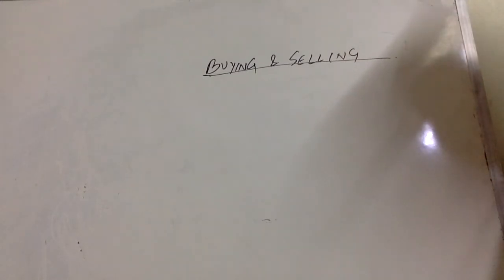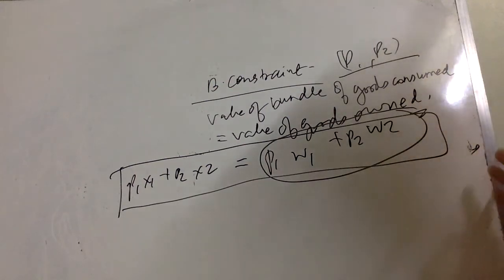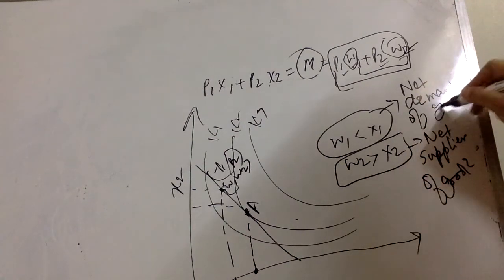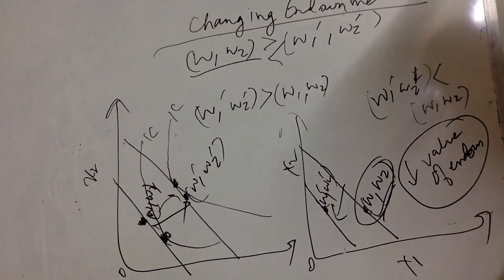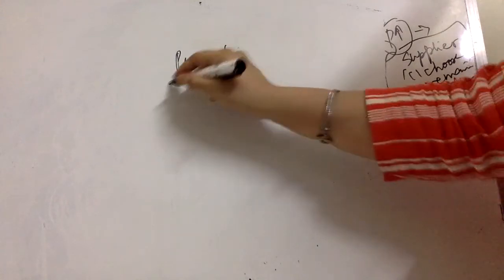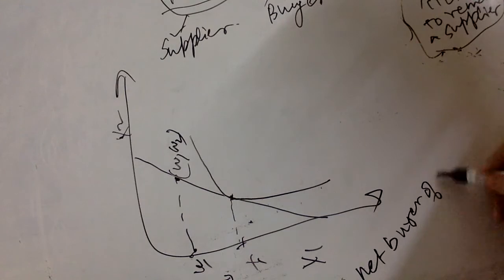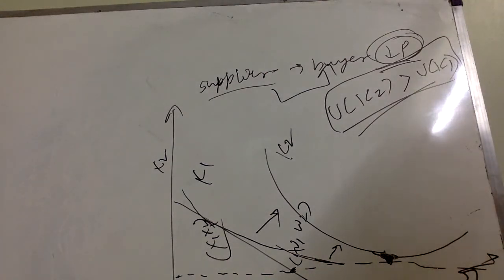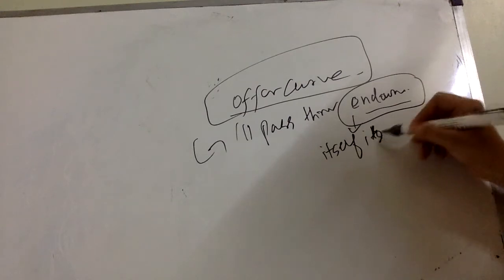Buying and Selling (Part 1)| Varian| Intermediate Microeconomics-1| BA (H) Eco | BA(P) Major/ Minor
The series of lectures include course of Intermediate Microeconomics which is designed as per the Delhi University course of BA (Hons) Economics 2nd year